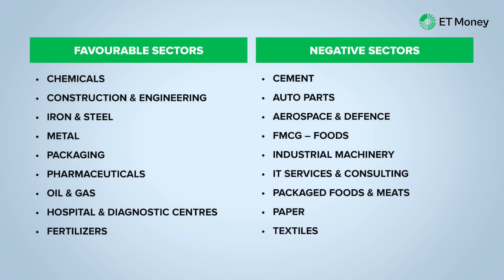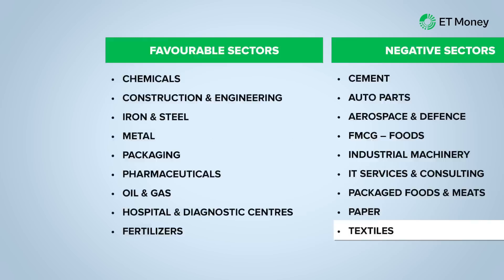Joel Greenblatt's Magic Formula Investing | ET Money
Magic formula investing is a strategy that was created by the American hedge fund manager and Columbia University professor: Joel Greenblatt. The core of the strategy is its formula-driven approach that focuses on buying good companies at favorable prices in order to maximize returns. As one can understand, Greenblatt prefixed the word “magic” to his formula to improve its marketability but in numbers and when back-tested, his magic portfolio does deliver an annualized return of 23.8% between 1998 and 2009 which was far higher than S&P 500’s 9.6% CAGR.

📝 CHAPTERS
00:00 Introduction
01:26 The Magic Formula Strategy
06:16 How does the Magic Formula work?
08:07 Indian stocks & the Magic Formula

📝 THE MAGIC FORMULA STRATEGY

Greenblatt uses the ratio of the company’s operating earnings to the enterprise value which he labels as the earnings yield. These two financial metrics can be easily found in the profit & loss statement and the balance sheet of the company. Although, enterprise value will require a quick calculation on your part which is nothing but the summation of the company’s market cap and debt after subtracting the cash in the business. Greenblatt’s earnings yield is a representation of a company’s cheapness and as you might have expected the higher the earnings yield, the cheaper is that company. Now, when it comes to identifying good companies Greenblatt prefers using the “return on capital” metric.

The return on capital or the ROC of a company is calculated as its operating earnings or EBIT divided by the sum of net working capital and the company’s depreciation adjusted value of fixed assets. In essence, the ROC is a proxy for business quality as companies that are more efficient users of capital also tend to have a better brand, a superior product, a unique business model and a wider economic moat. So on one hand, the magic formula uses the earnings yield which quantifies how cheap the company is and on the other hand, it utilizes the company’s return on capital which quantifies the efficiency and quality of the business.

Now the Joel Greenblatt magic formula investing strategy is a set of 9 rules. The first three rules are conditions i.e. the minimum market cap, excluded sectors and geographies. More significantly, the strategy excludes financial companies and while the book didn’t give us a reason for this exclusion.This is more to do with a financial company’s unique business model and its heavy use of leverage. Steps 4 and 5 are where we plug in the earnings yield and the return on capital per the calculations we had done earlier. Step 6 which is about allocating a rank for each company on the basis of their earnings yield and their return on capital. Step 7 in a method similar to what we just did Greenblatt’s strategy requires investing into 20 to 30 of the highest ranked companies. He goes on to suggest that these stocks should be accumulated on a progressive basis i.e. invest into 6 to 7 companies every three months over a 12 month period. Step 8 of the strategy requires investor to rebalance their portfolio once a year. And since there is some taxation involved the ideal approach here is to sell the portfolio’s loser stocks in the 51st week after purchase so that one can book a short term capital loss and subsequently sell the portfolio’s winners in the 53rd week after purchase. The final step, step 9 is to persist with this approach over a period of at least 5 years to derive maximum benefits under this strategy.

📝 INDIAN STOCKS & THE MAGIC FORMULA

We applied the magic formula approach to Indian stocks did some tweaking like setting a minimum market cap condition of 1,000 crores etc. and came up with some stocks which are listed not necessarily in the order of ranking but includes the earnings yield and return on capital for your reference.A large part of the selection landed on: chemical companies that includes commodity, agro and speciality chemicals, construction and engineering companies, iron & steel and metal companies, oil & gas and some pharmaceutical companies